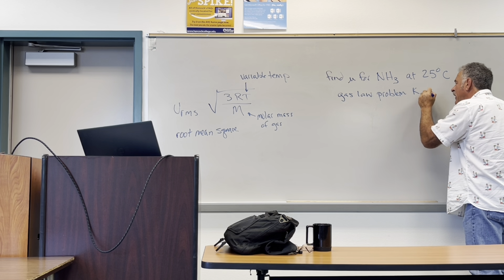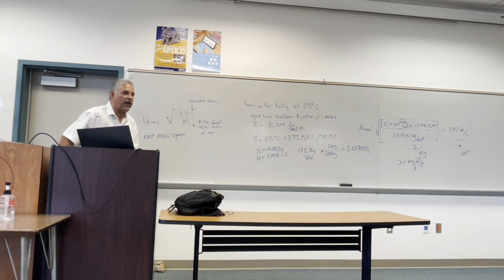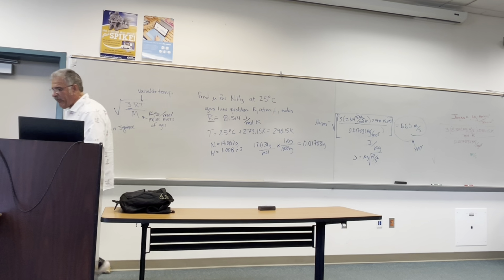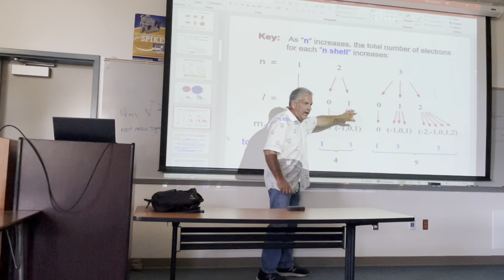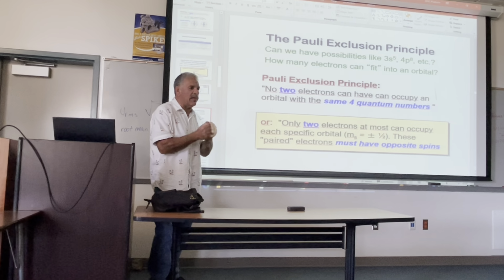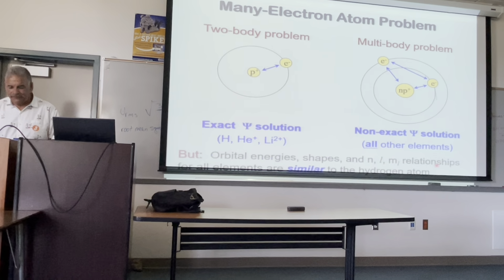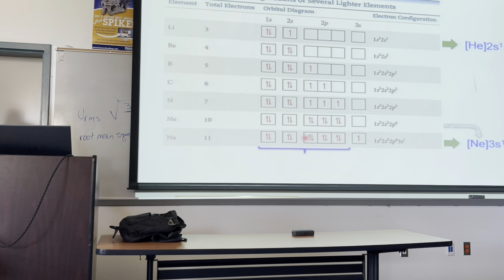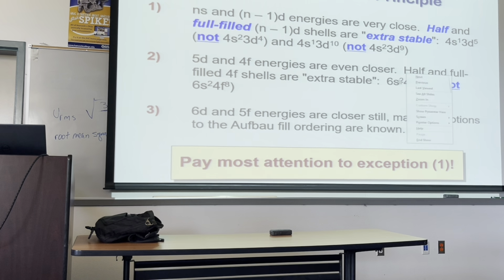Chem 150 Lecture 5-03-22